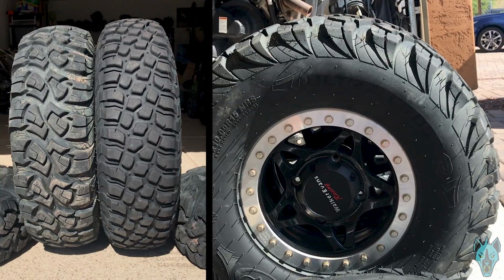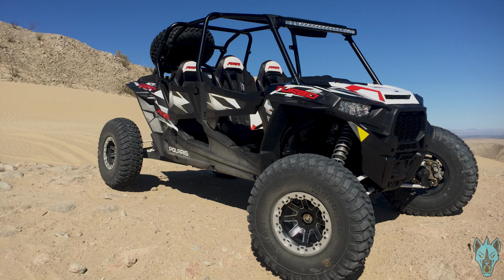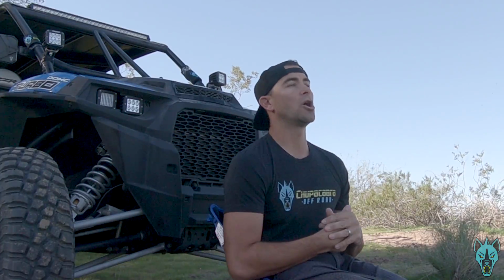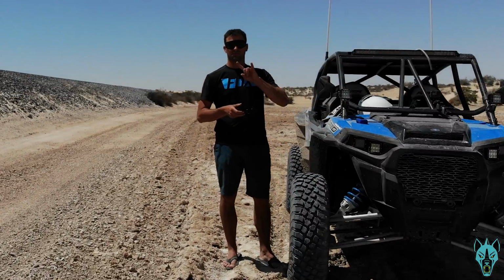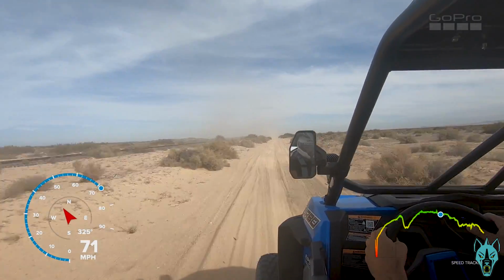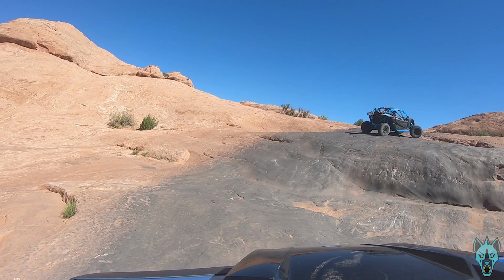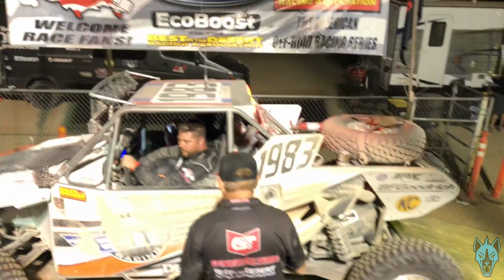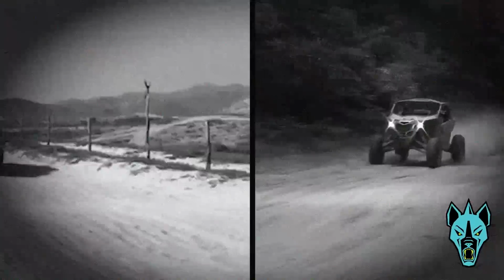32" DESERT TIRE COMPARISON | CHUPACABRA OFFROAD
Chupacabra Offroad tested two of the top choices for 32" SxS tires for Southwest Desert rats on all conditions: Rock Crawling in Moab, Off-Road racing in the Best in the Desert Vegas 2 Reno, and everywhere in between.

My RZR:
2018 Polaris RZR 4 Turbo Walker Evans Edition
Chupacabra Offroad Side Mirrors
Chupacabra Offroad Door Bags
Shock Therapy Stage 4 Dual Rate Spring Kit w/ silent crossover rings
32" ITP Ultracross R Spec Tires
15x6" Walker Evans Racing Beadlock wheels
SDR Motorsports Super Shorty Cage
Rigid D- Series Headlight Mount Lights
Rigid D-Series Driving A Pillar lights
Mictuning 30" LED Light Bar
PRP 3" 5 point harnesses
DragonFire Pass-throughs
Ogio/ Polaris Storage bag
UTV Giant lower doors
Rugged Radios RH-5R handheld radio

AMAZON STORE:

Chupacabra Offroad, RZR Accessories, SXS Accessories, SXS Mirrors, Offroading, Arizona, Polaris RZR, CanAm Maverick X3, UTV Accessories, UTV Mirrors, RZR Turbo 1000, Offroad Parts, Offroad Accessories, Wildcat, Honda Talon, Kawasaki